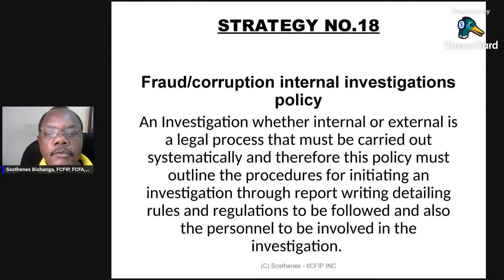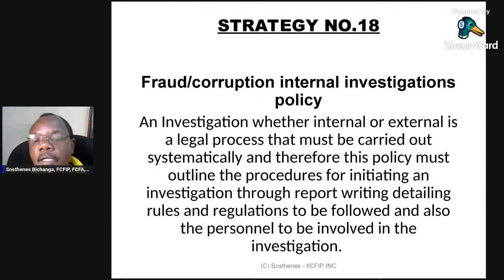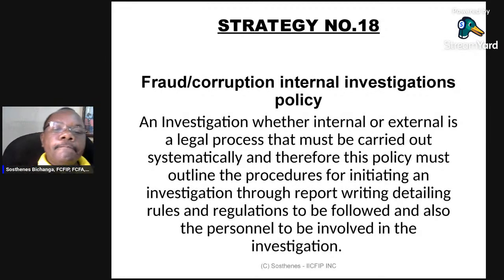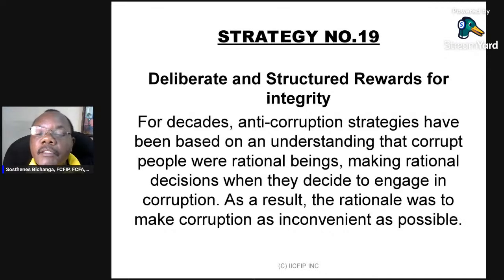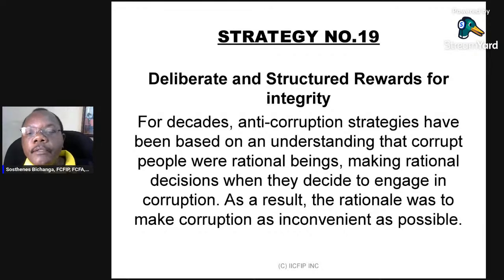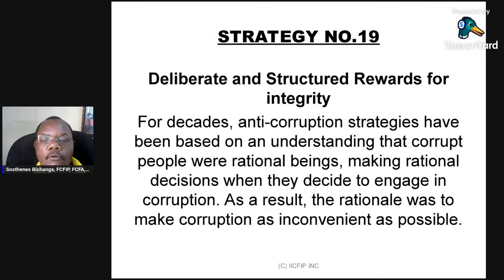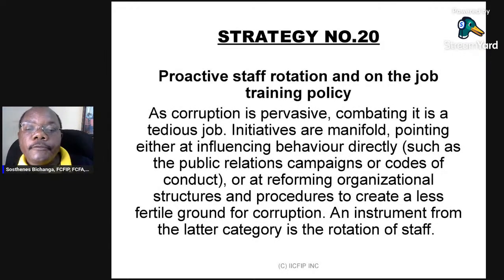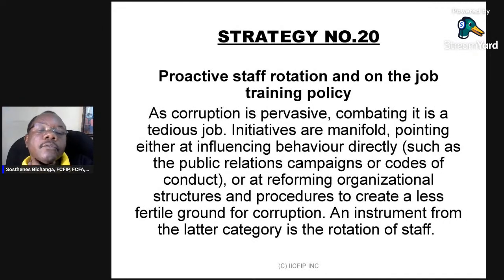STRATEGY NO 18, 19 AND 20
Fraud/corruption internal investigations policy
An Investigation whether internal or external is a legal process that must be carried out systematically and therefore this policy must outline the procedures for initiating an investigation through report writing detailing rules and regulations to be followed and also the personnel to be involved in the investigation.

Deliberate and Structured Rewards for integrity
For decades, anti-corruption strategies have been based on an understanding that corrupt people were rational beings, making rational decisions when they decide to engage in corruption. As a result, the rationale was to make corruption as inconvenient as possible.

Proactive staff rotation and on the job training policy
As corruption is pervasive, combating it is a tedious job. Initiatives are manifold, pointing either at influencing behaviour directly (such as the public relations campaigns or codes of conduct), or at reforming organizational structures and procedures to create a less fertile ground for corruption. An instrument from the latter category is the rotation of staff.